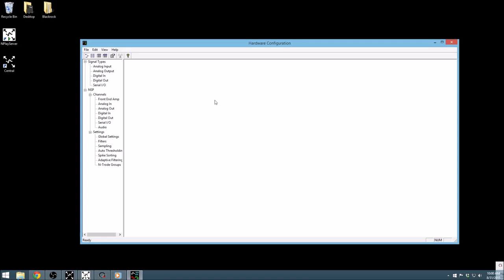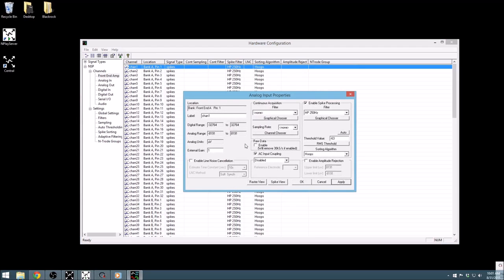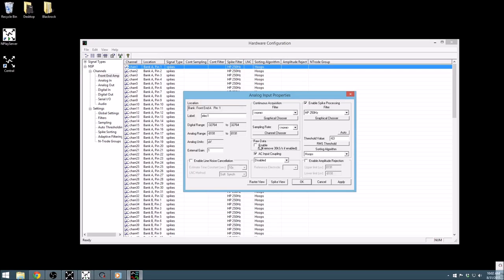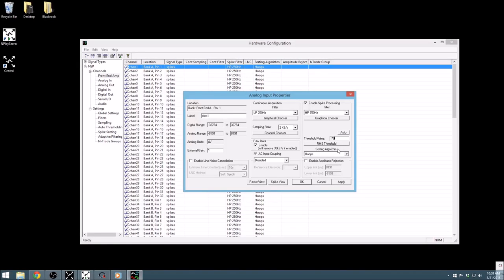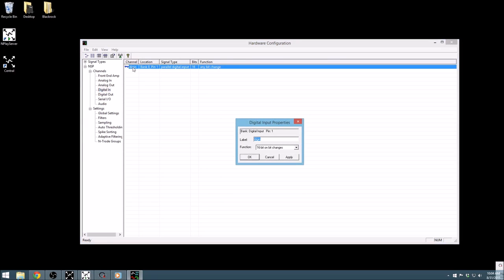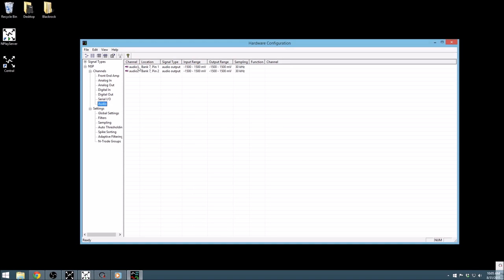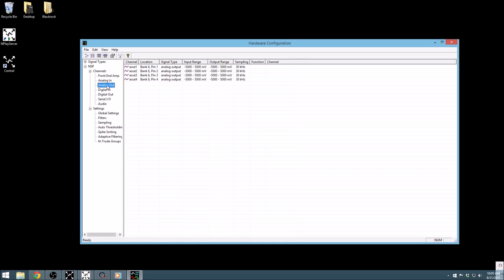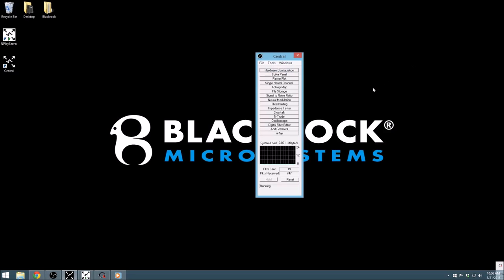Central Hardware Configuration